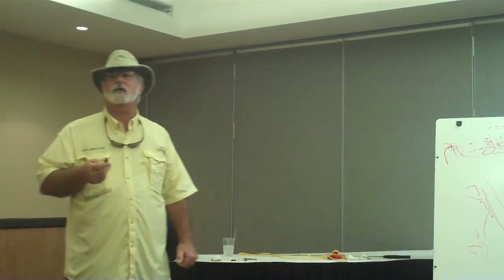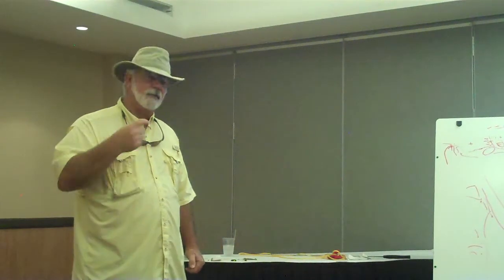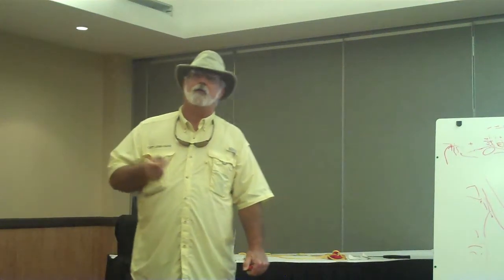South Shore Anglers - 10/2011 John Hand - PT 2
South Shore Anglers - Captain John Hand talks about fishing winter tides. Part 2